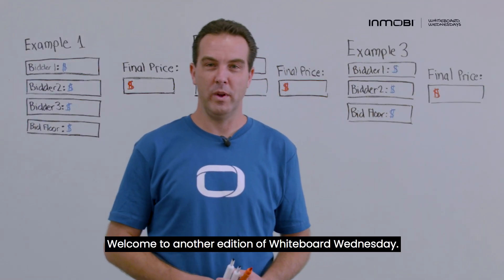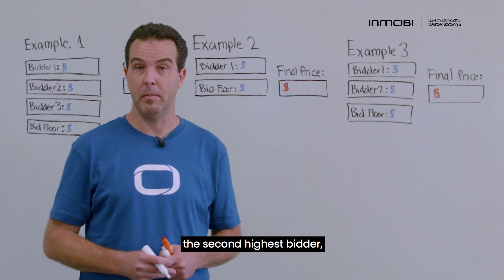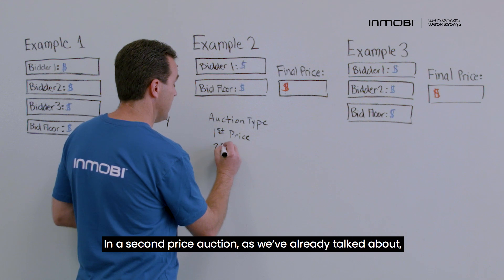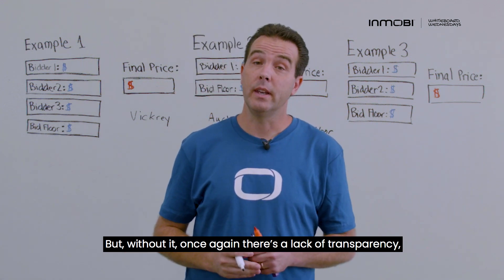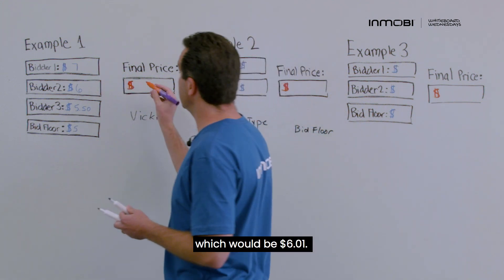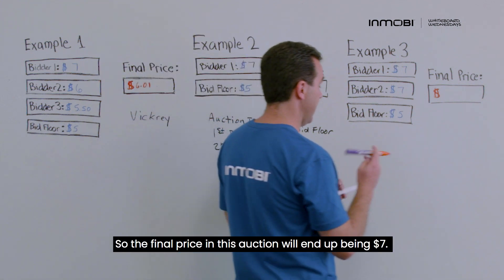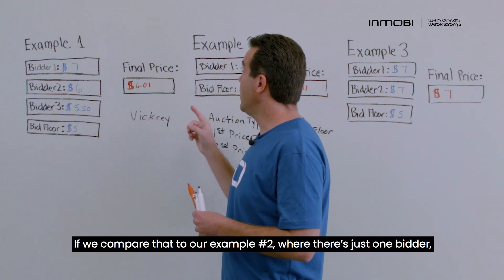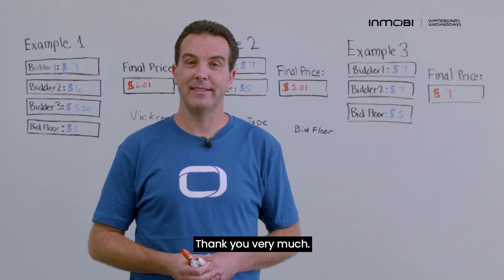Second Price Ad Auctions Explained [Whiteboard Video]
In this whiteboard video, Ryan Gauss, InMobi's Platform Product Manager, explains how second price auctions work, highlighting their benefits and drawbacks for both advertisers and publishers and illustrating how they differ from first price auctions.

to read and see the full transcript of this video.

Have you moved to first-price ad auctions, or are you using bid shading or second-price auctions? We'd love to hear from you! Put your comments below.

Stay in Touch with InMobi!

About InMobi:
InMobi is the world's leading Marketing Cloud, driving real connections between brands and consumers. We create new paths for brands to understand, identify, engage and acquire consumers by leveraging our exclusive access to mobile intelligence and technology platforms.

As a leading technology company founded in 2007, InMobi has been recognized as a 2019 and 2018 CNBC Disruptor 50 company and as Fast Company's 2018 Most Innovative Companies.

Driving Real Connections. InMobi helps brands connect with consumers in ways that matter.